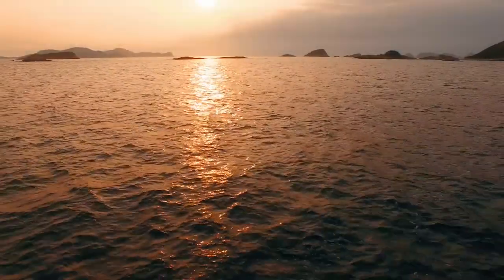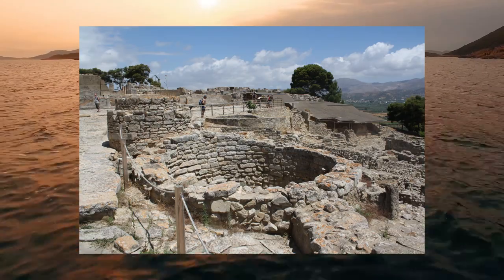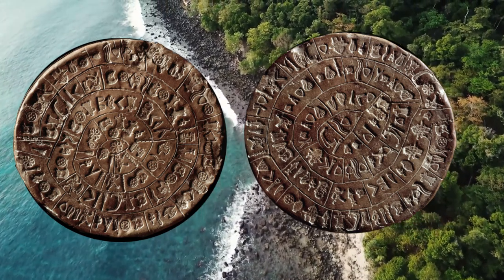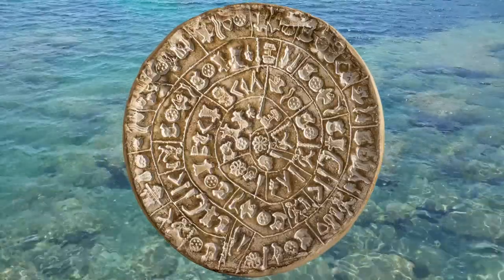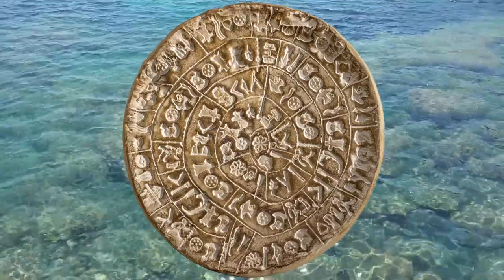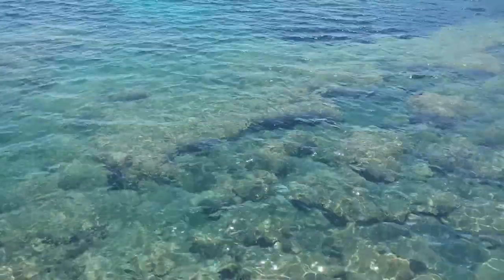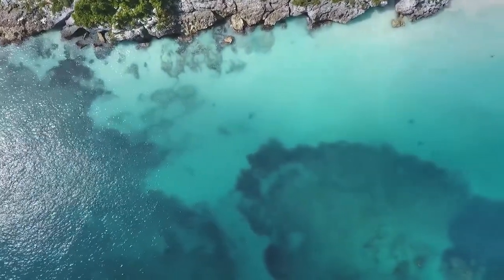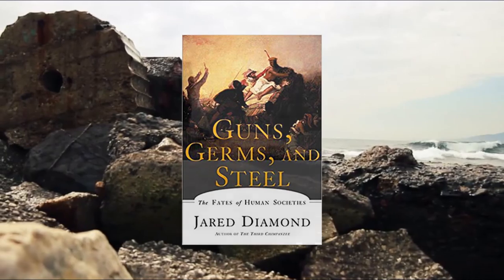Phaistos Disc | History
♪♪Music♪♪
Title:
Artist:
Link: